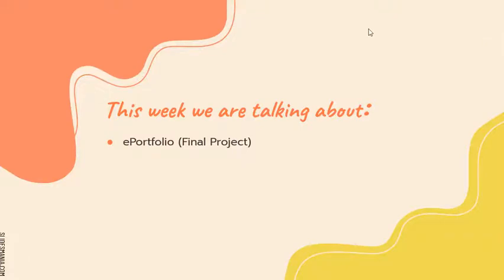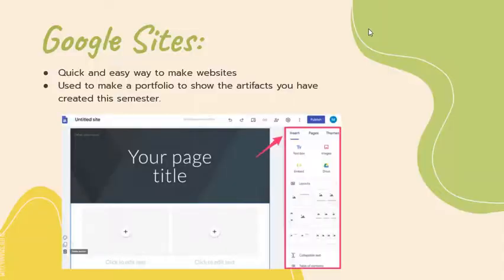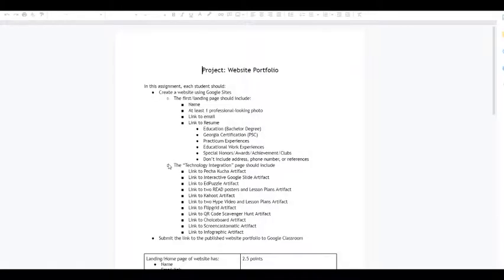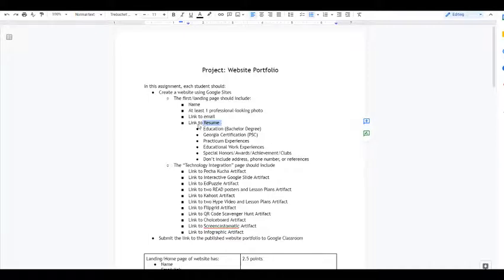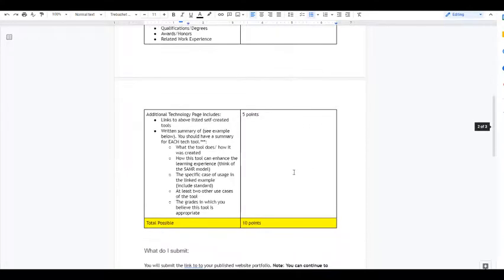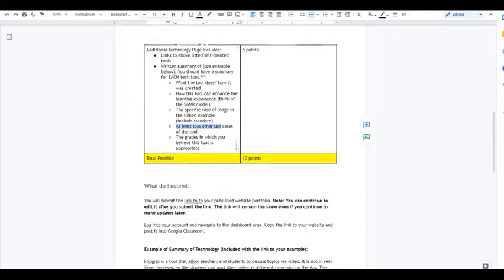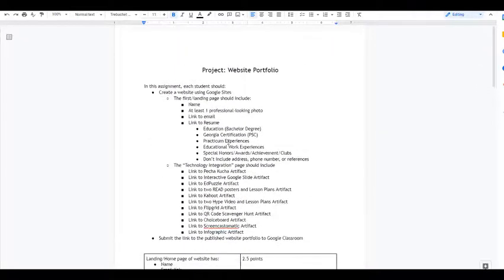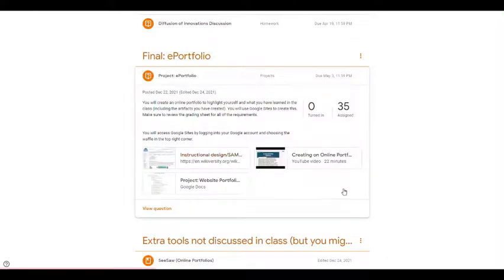Educational Technology- Weekly Debriefing 15